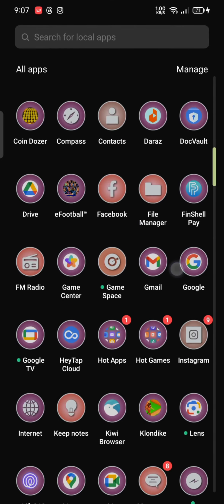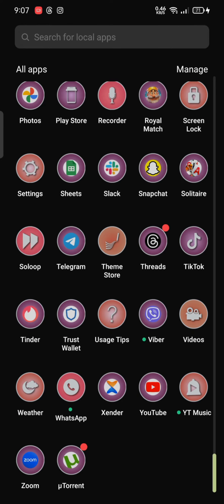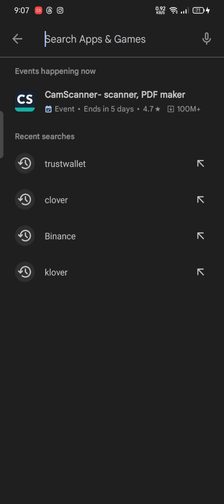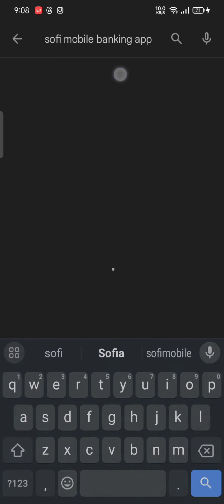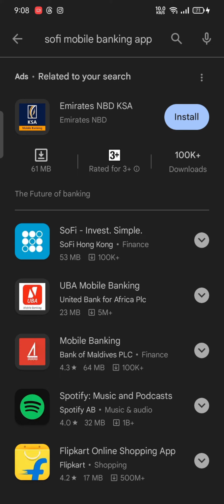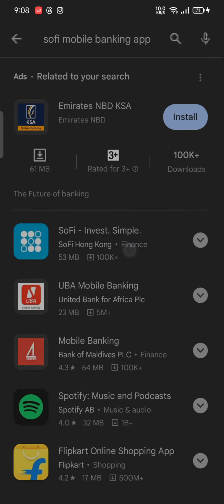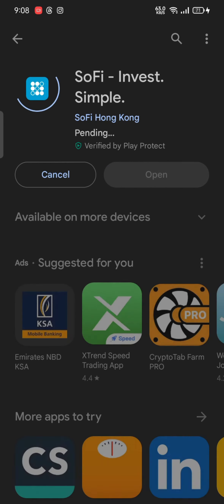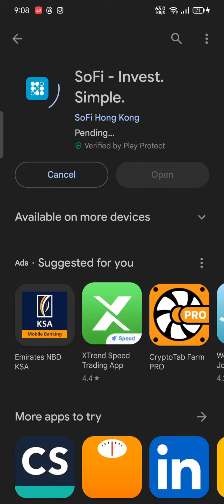How To Download & Install SoFi Mobile Banking App 2023?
Are you ready to take control of your finances in the palm of your hand? Discover the ultimate guide on how to download and set up the SoFi Mobile Banking App! With its user-friendly interface and powerful features, managing your money has never been easier. In this tutorial, we'll walk you through each step, from finding the app on your app store to creating your account and exploring the app's capabilities. Say goodbye to traditional banking hassles and hello to seamless money management with SoFi's mobile app. Watch now and embark on your journey to financial empowerment!